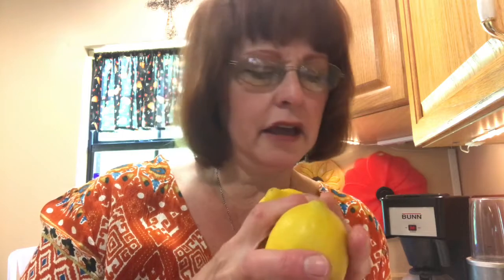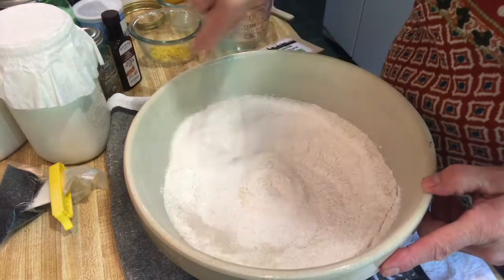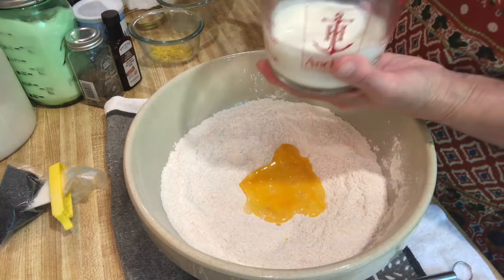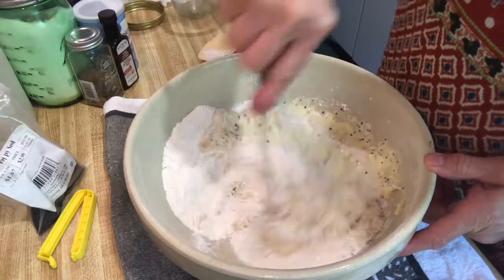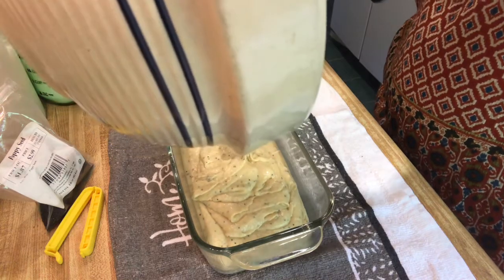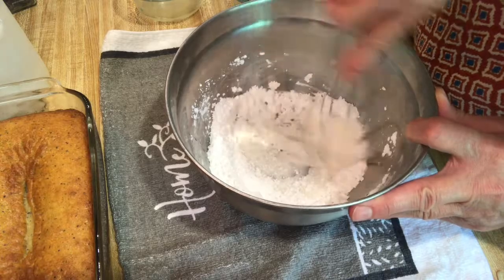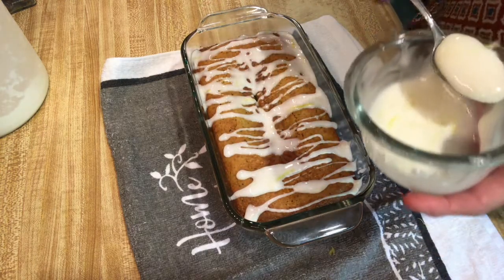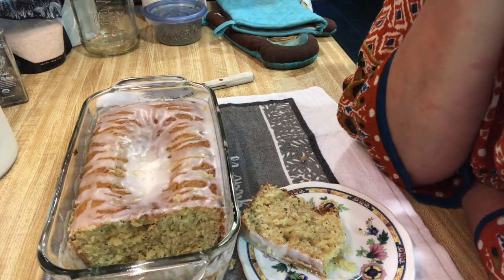Lemon Tea Bread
Here is an easy lemon bread using homemade buttermilk and lemons! This turned out with a great lemon flavor and Ed loved it with his vanilla ice cream.